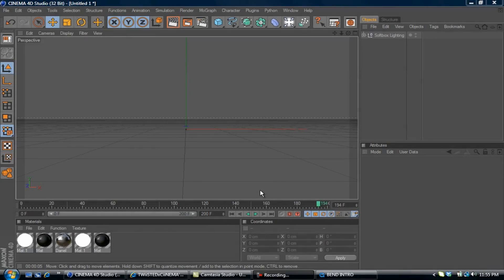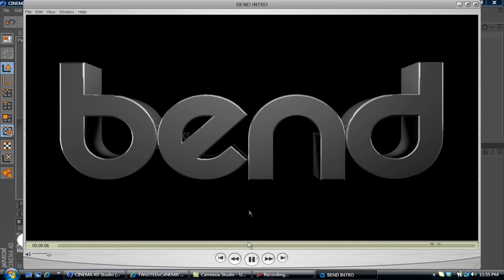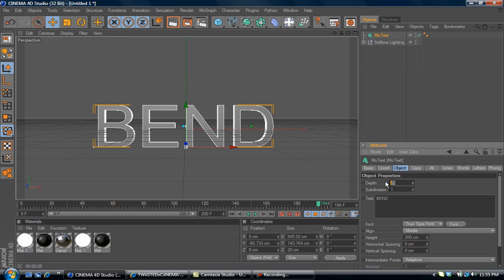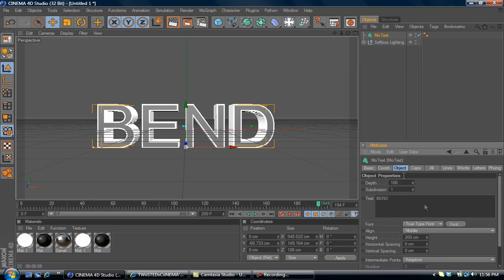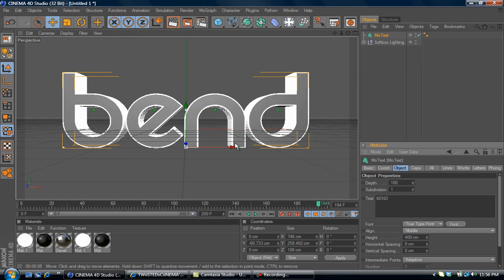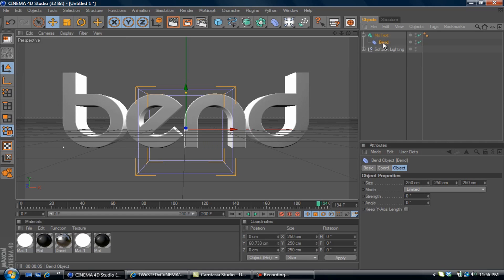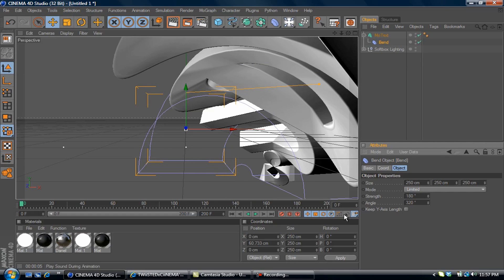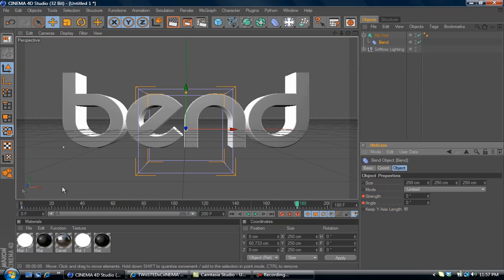"CINEMA 4D TUTORIAL" How to use BEND to Animate Text...(By TWiiSTEDxCiiNEMA)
In this tutorial i show you how to use the BEND tool to animate your text, you can use this to make a intro or whatever you want.